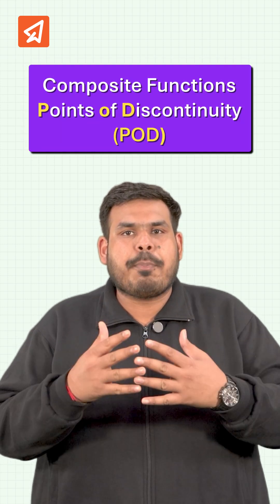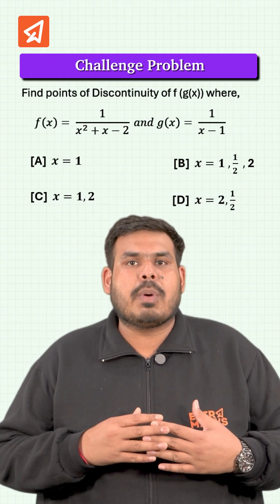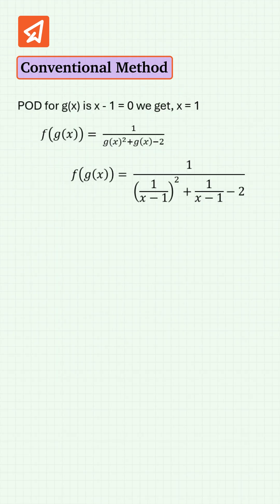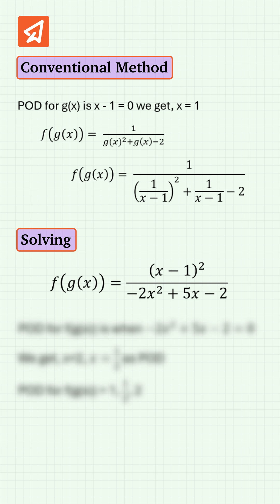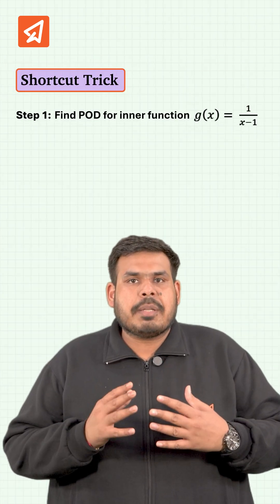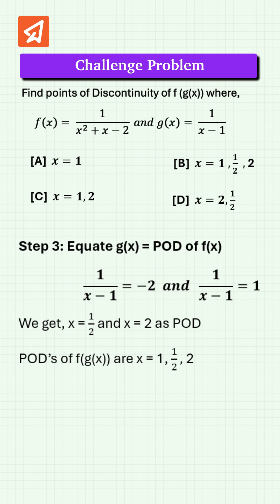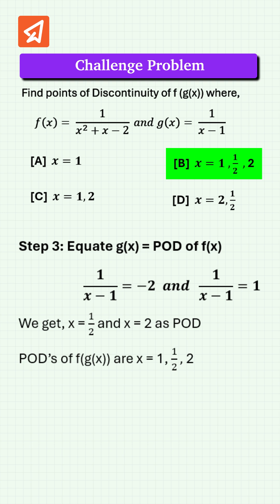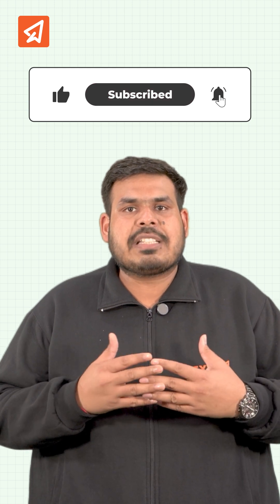Don't Get Stuck! Shortcut for Discontinuity of Composite Functions | JEE Maths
Struggling with points of discontinuity in composite functions like f(g(x))? This JEE trick will save you crucial time in the exam! Watch till the end to master this important Calculus concept. ✅

In this short, we solve a common JEE problem on discontinuity for f(x)= 1/(x²+x-2) and g(x)=1/(x-1) using a mind-blowing shortcut. Ditch the long conventional method and solve these questions in seconds!

Want more practice-based questions and shortcuts?
Download the Extramarks Learning App now and boost your JEE rank!

Master concepts like:
✓ Calculus for JEE Mains & Advanced